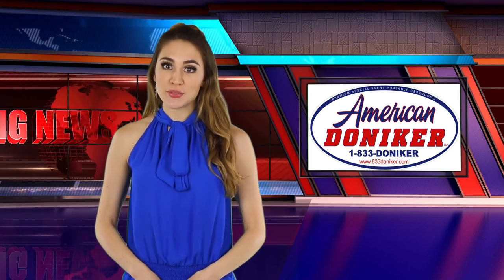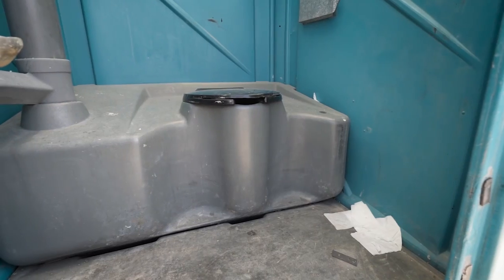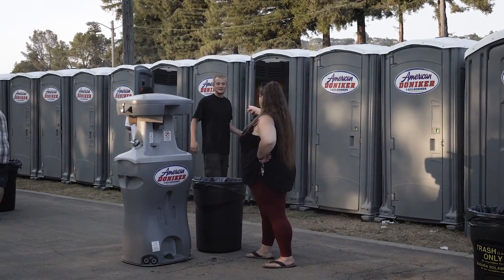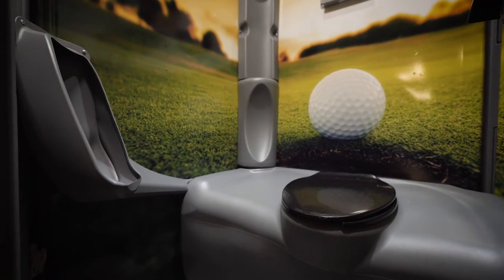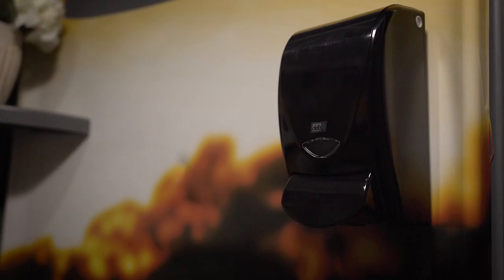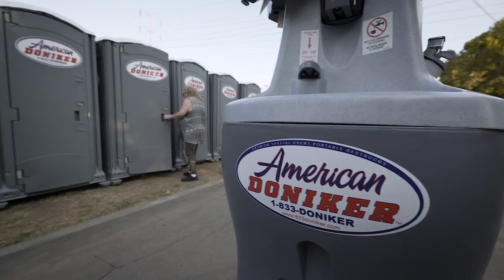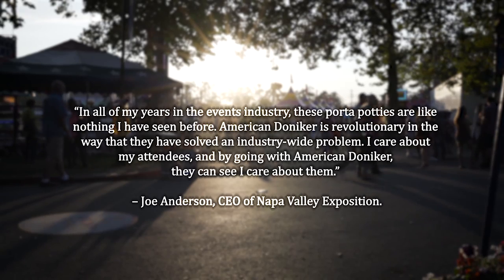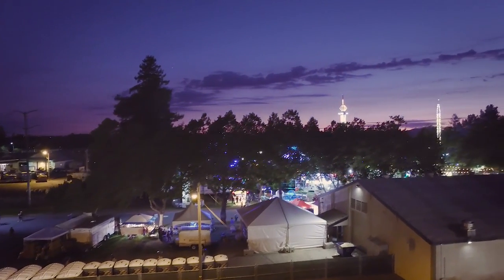Nice Porta-Potties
Promotional Video for American Doniker.